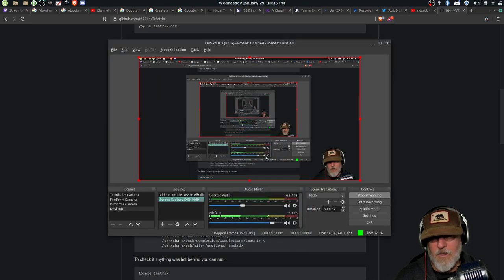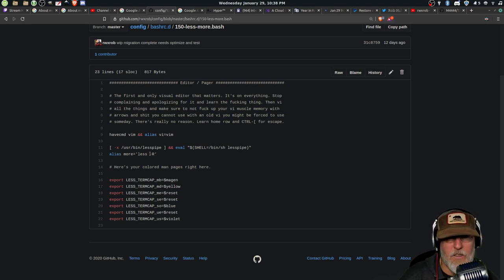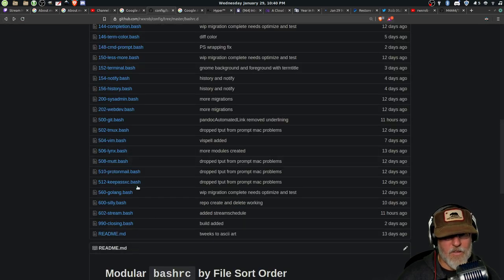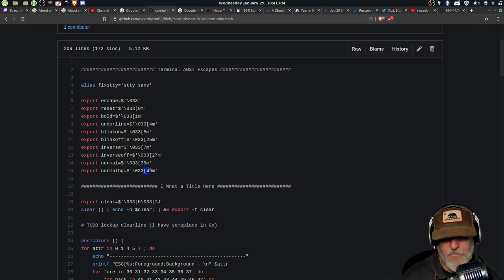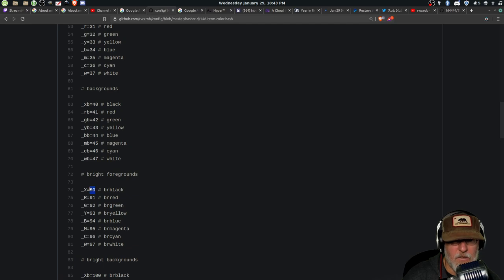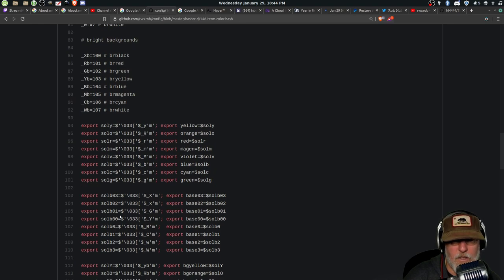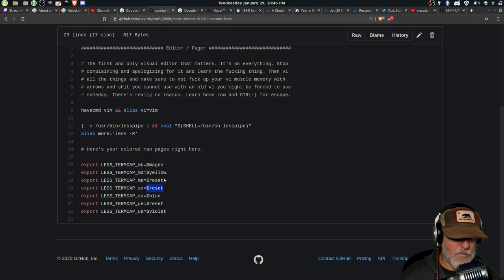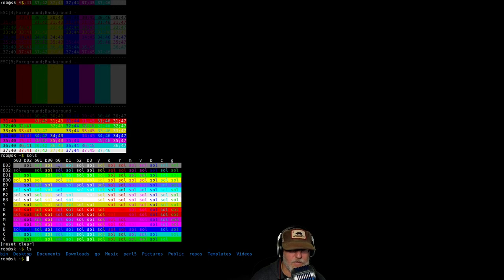How Linux Terminal Colors Work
See how invisible escape sequences change the "state" of your terminal to create colors and text effects including bold, underline, even blinking and clearing the screen.